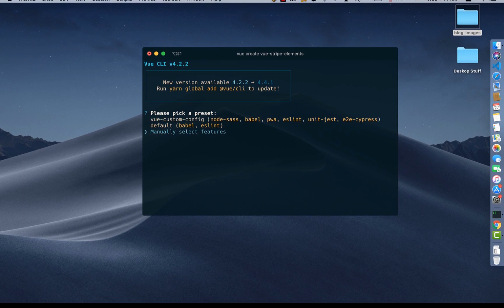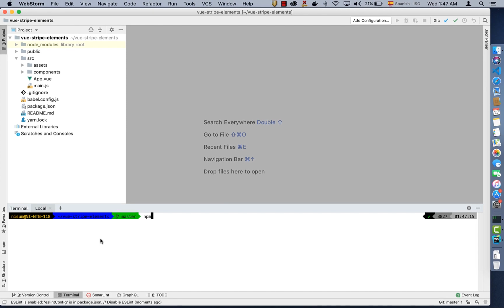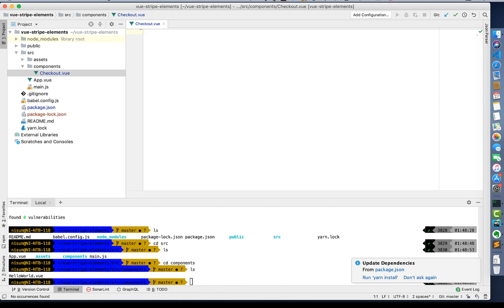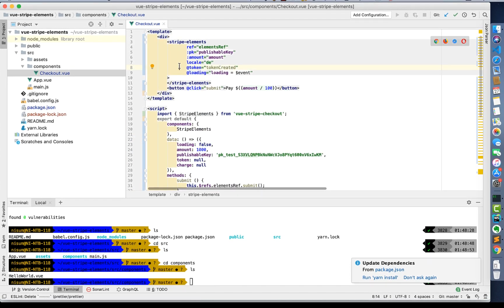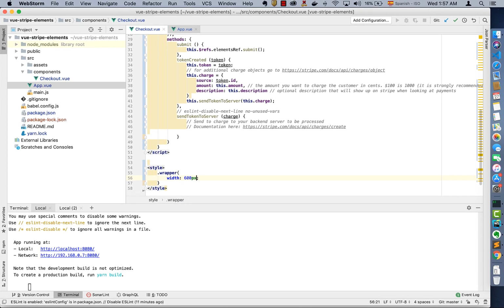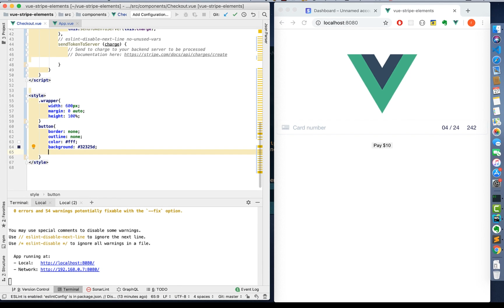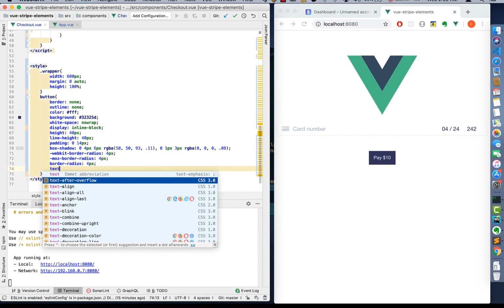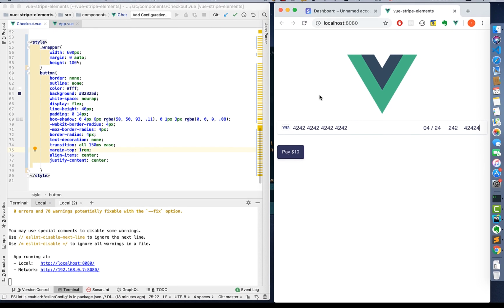Integrating Stripe Elements with Vue js